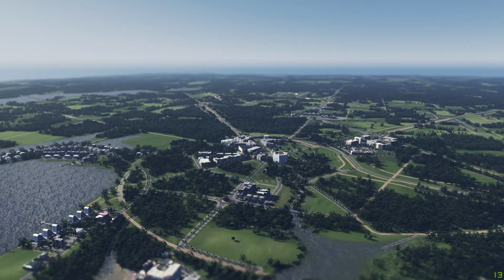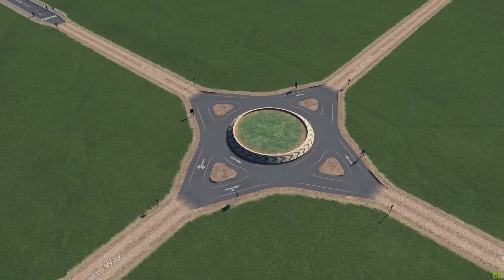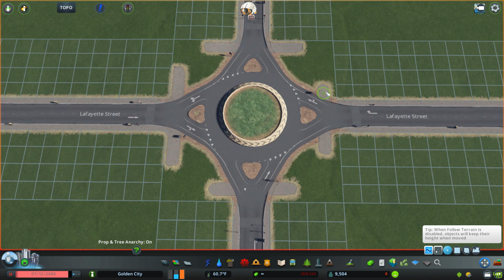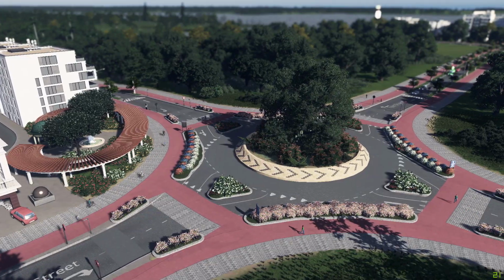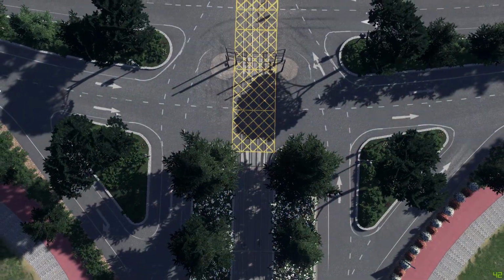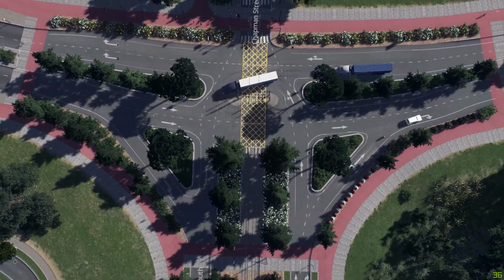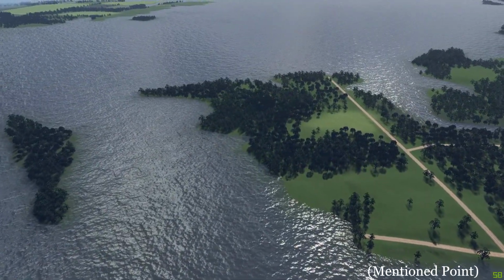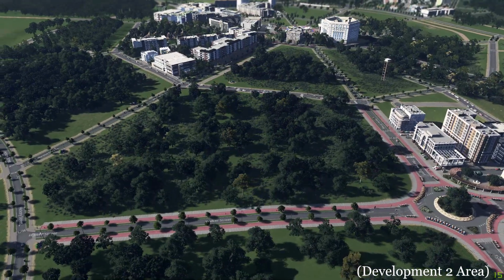The Golden City Project | S1/EP3 - Roundabouts - Contest Submissions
In this episode, I begin with a quick roundabout tutorial. I then cover the pros and cons of roundabouts, plans for my city, and the urban planning contest submissions. :)

TIME STAMPS
Tutorial - 0:47
Pros/Cons of Roundabouts - 5:15
Works in progress - 7:33
Contest Submissions - 9:33
Whats up? - 12:15

||| ROUNDABOUT SAFETY (Literally the first search results)